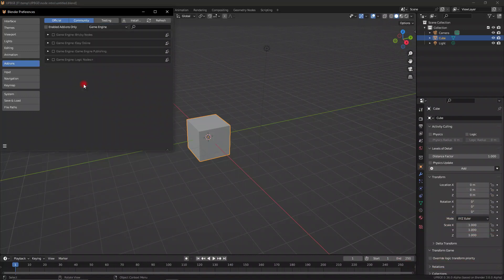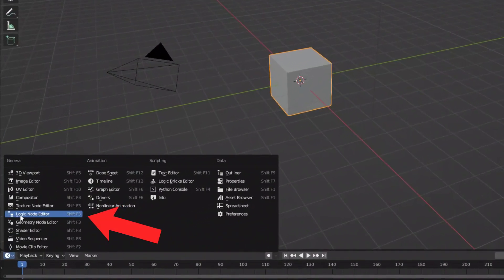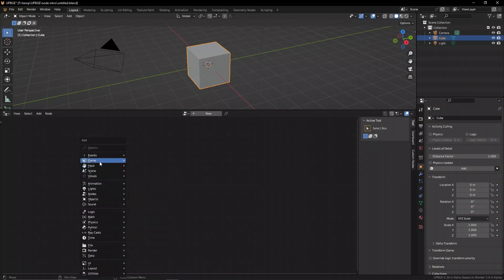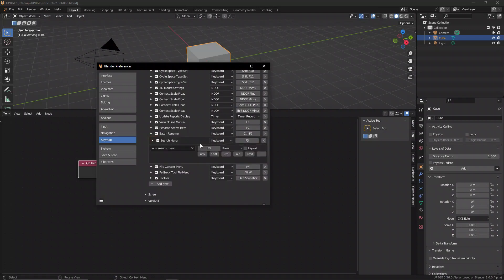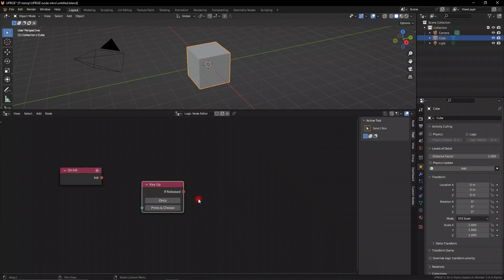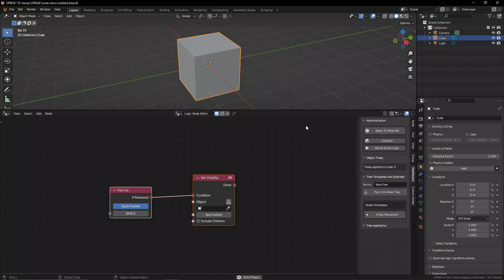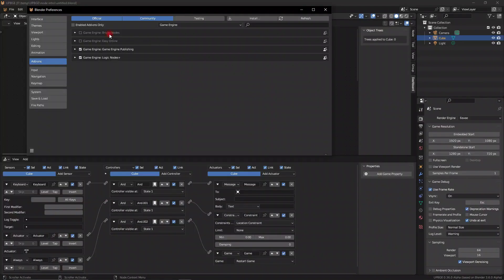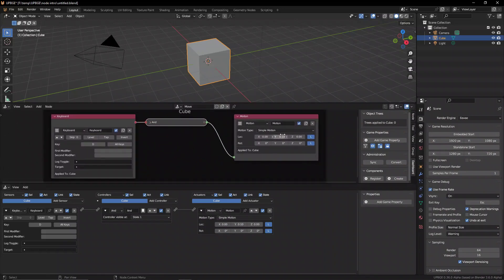Nodes in UPBGE (Must Watch 👀)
UPBGE has many methods of creating game logic but let's talk about the different types of nodes available in the form of integrated addons that come packaged with UPBGE.